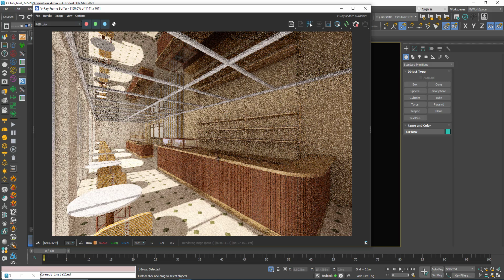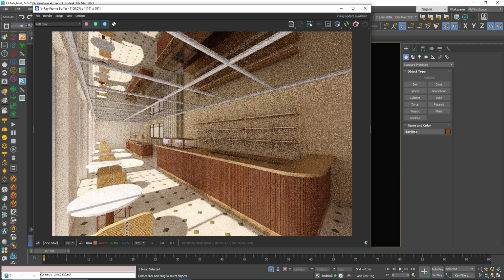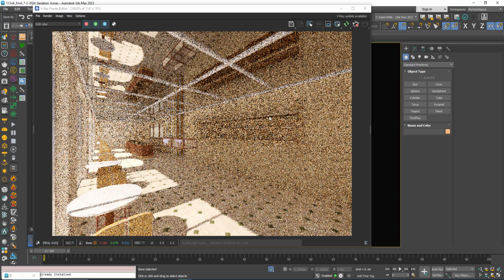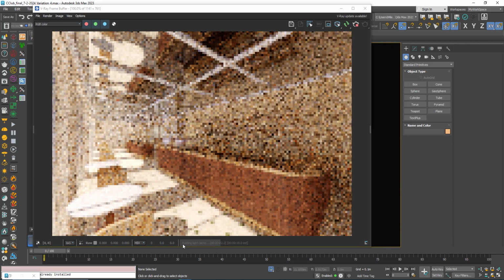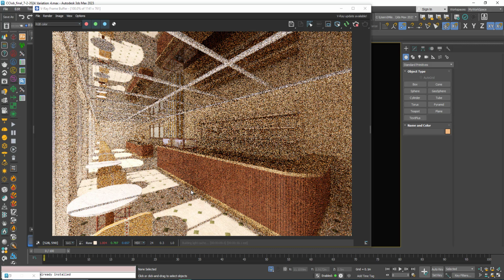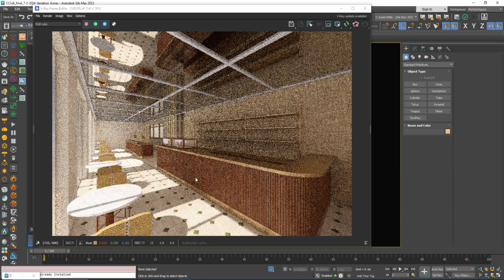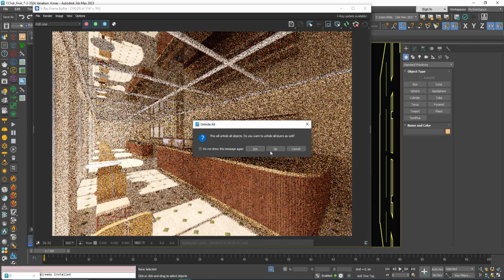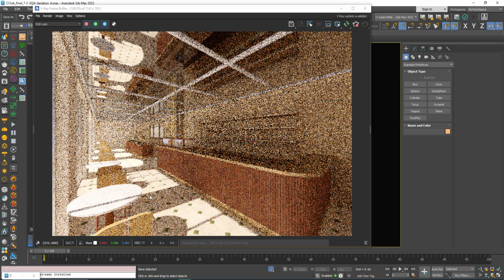3DS Max - V Ray Quick Tip - Select From Within VFB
This quick tip tutorial will show you how to select objects from within the Vray Frame Buffer.